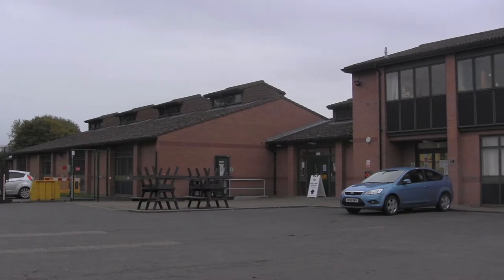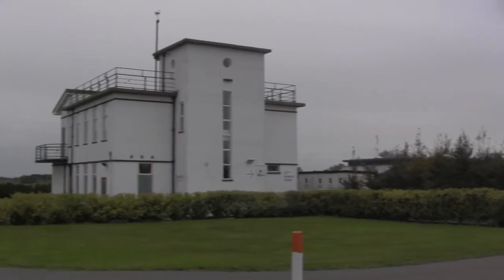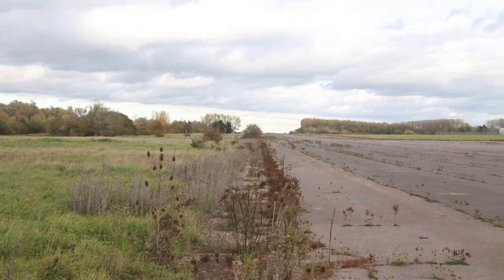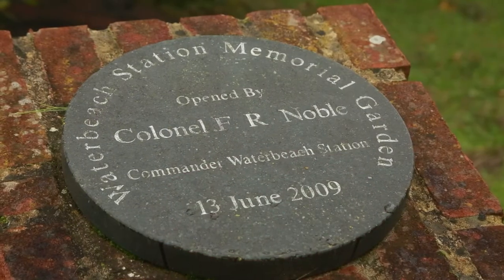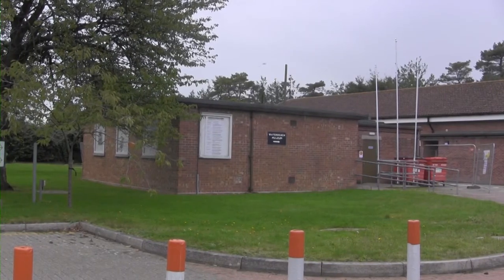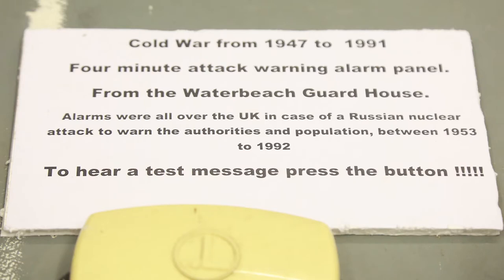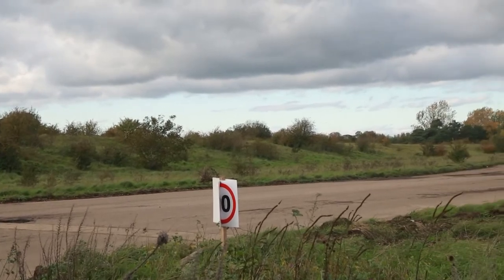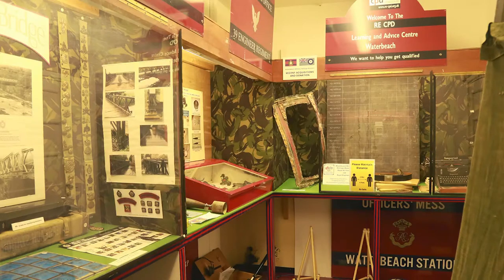Remembering Waterbeach Airfield and Barracks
A Look at RAF Waterbeach airfield and Waterbeach military Heritage Museum